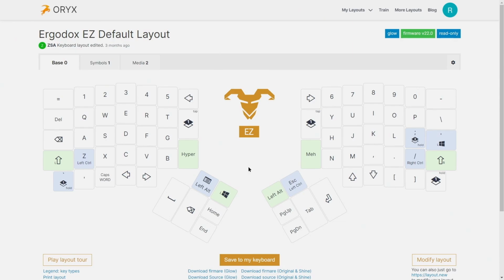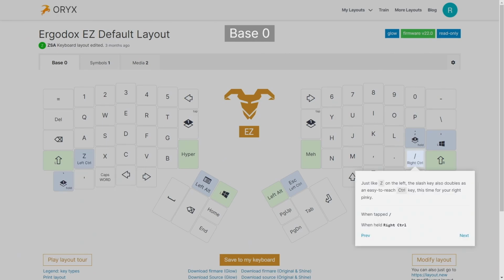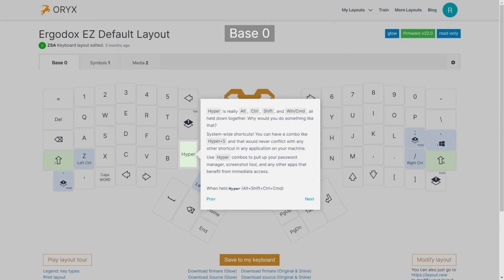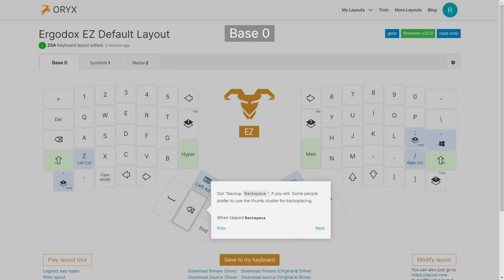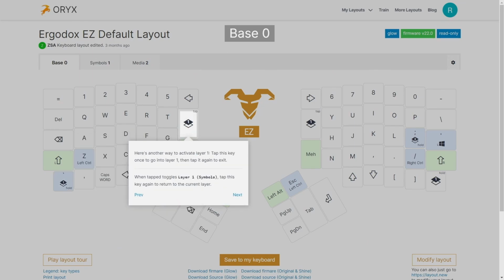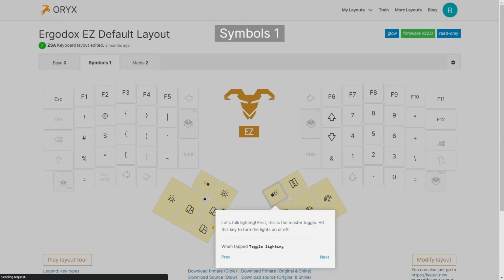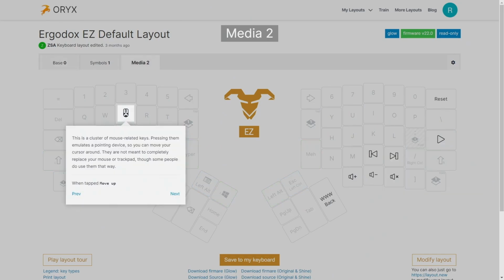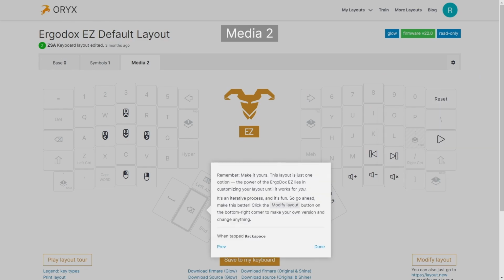ErgoDox EZ Default Layout Tour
Mike from ZSA takes you through the ErgoDox EZ's default layout, exploring what the keyboard can do right out of the box.